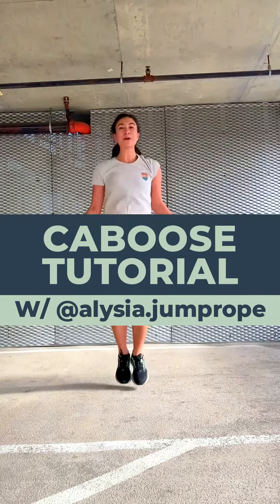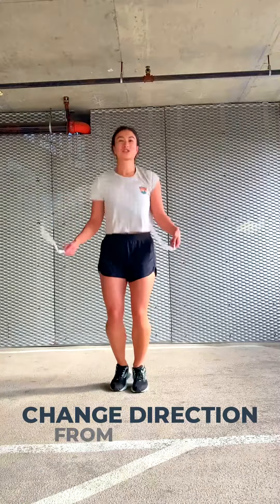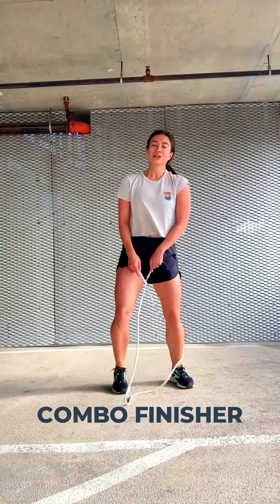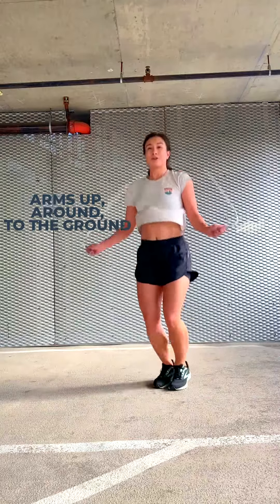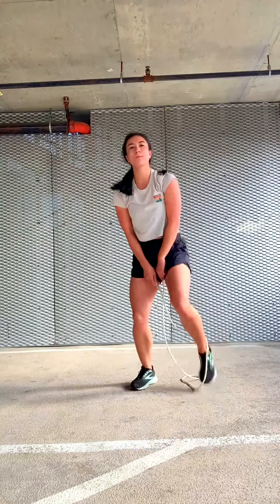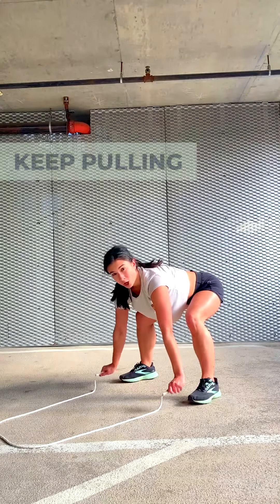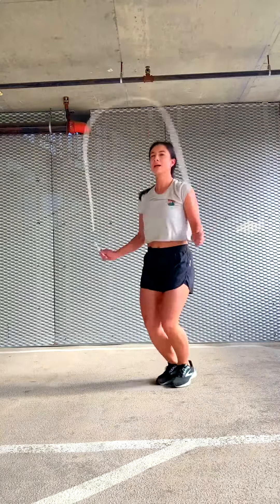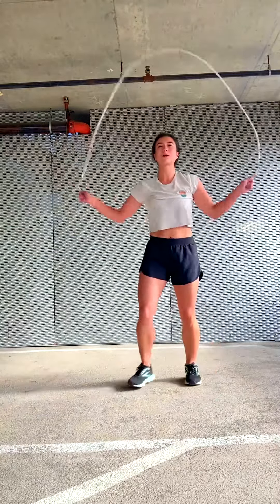How to do the Caboose | Caboose Jump Rope Trick Tutorial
The Caboose is a great jump rope trick or combo finisher. It looks a little bit silly, but has a "magic" effect for people watching. It can be used well to reverse the direction of your rope when jumping from a forward to backward swing. Check out the video to learn all the tips and tricks.

The expert: Alysia Mattson @alysia.jumprope

At Elite SRS, we exist to equip and encourage people to "Do Hard Things™" so they can grow stronger.  We believe humans regularly push the limits of their bodies, and use tools to accomplish those feats. We desire to be equippers of overcomers, displaying the human capacity to Do Hard Things. We aim to be storytellers of God's perfect design, creating humans unique from all of creation in worth and capacity. The Overcomers: Do Hard Things™ Interview Series is our attempt to share those stories in hopes that people will be encouraged to press on, to overcome and realize the potential God created them with that He would be glorified.